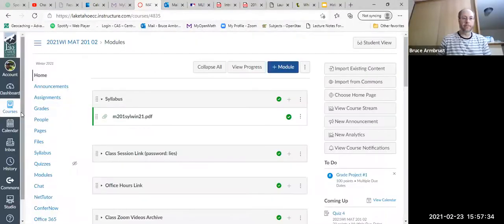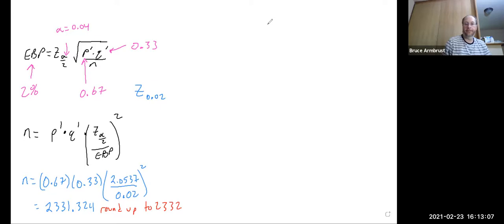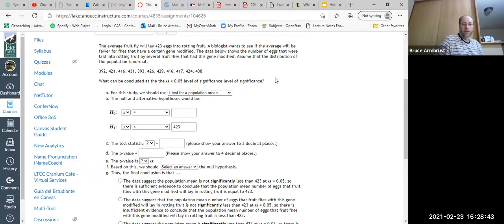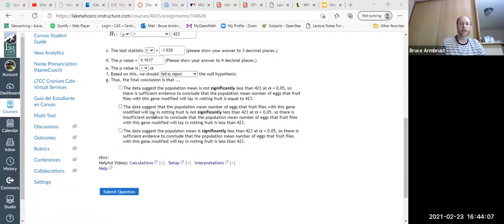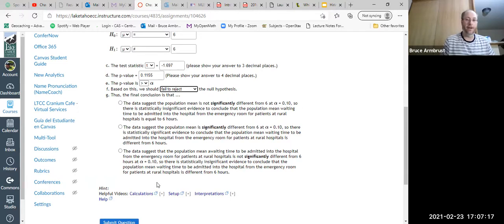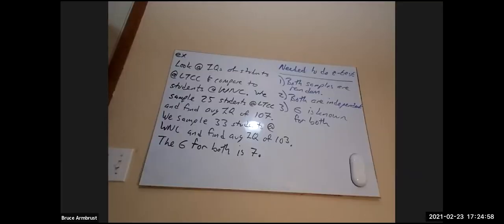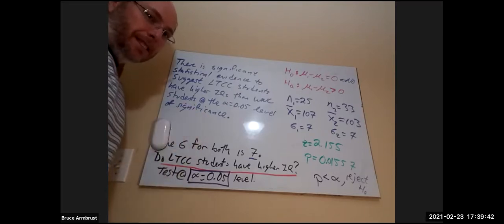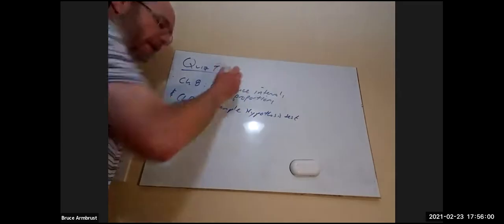Mat201, Tuesday, February 23, 2021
Topics include hypothesis testing of one sample, two sample hypothesis testing.